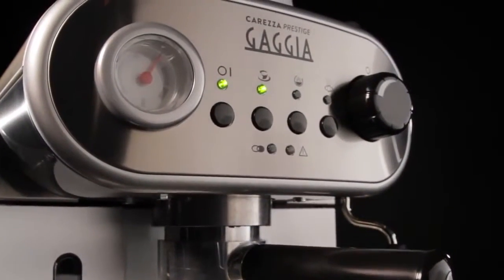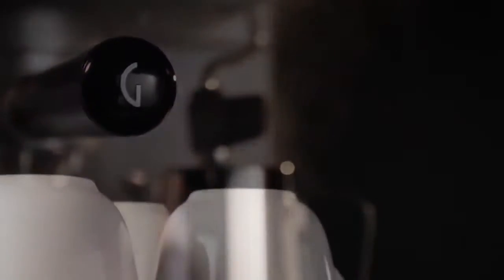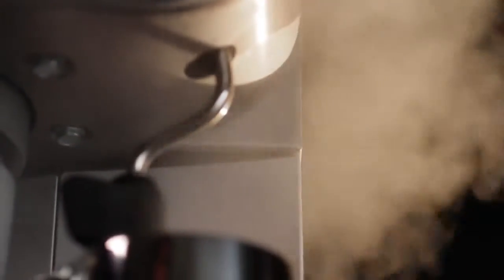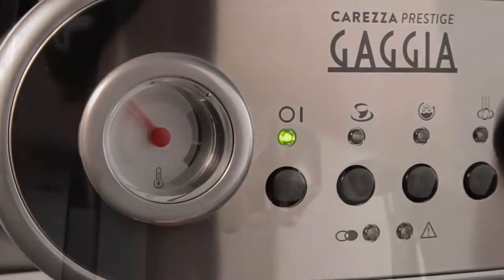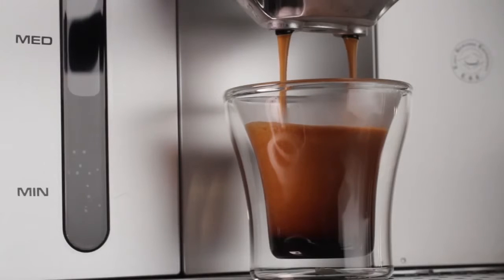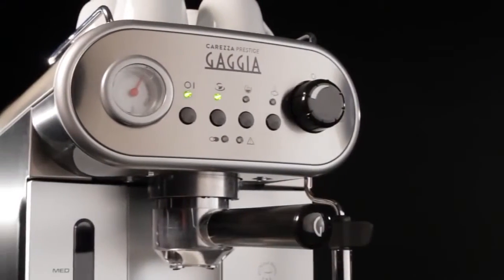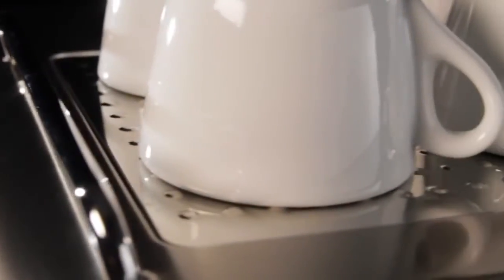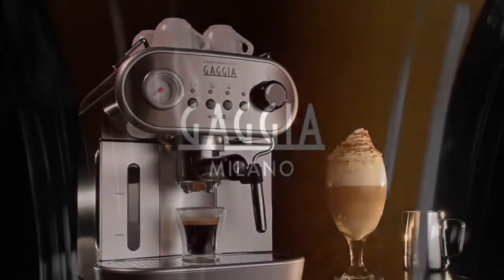New Gaggia Carezza 2016 Ed. Caffè Italia coffee machine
On this video, you will see how amazing is the new GAGGIA CAREZZA 2016 Ed.